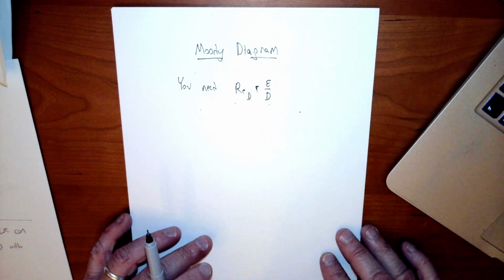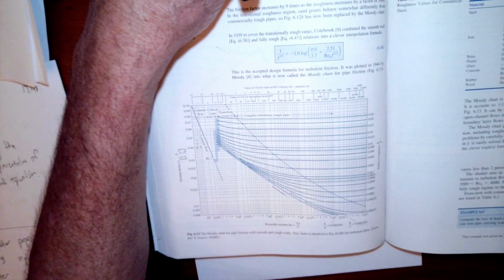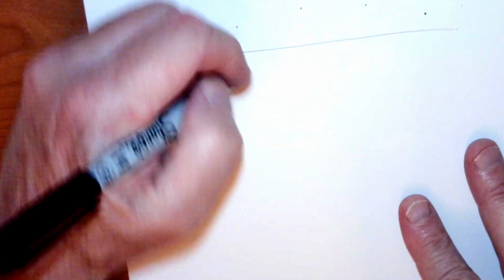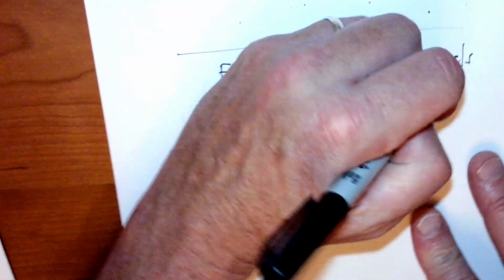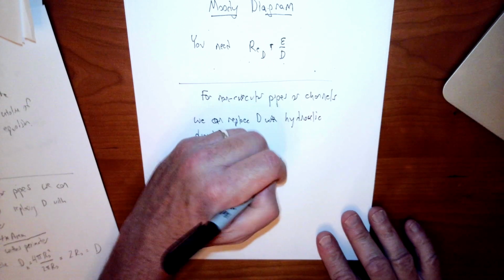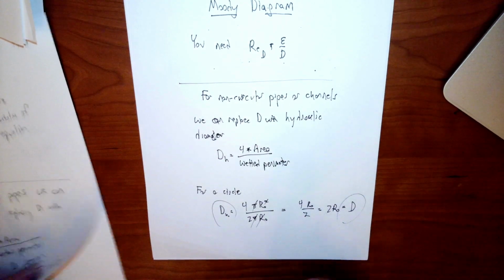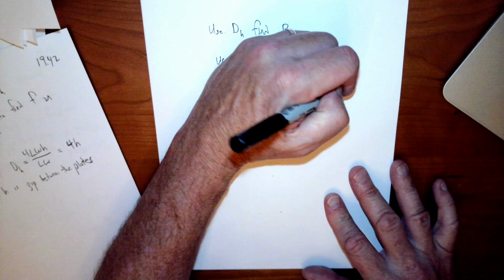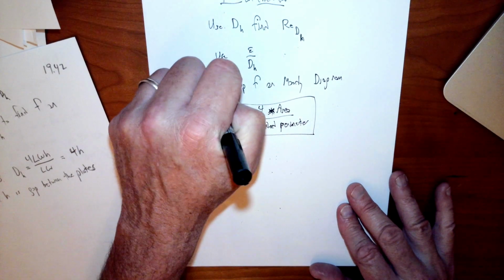Fluids 19.4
Moody Diagram